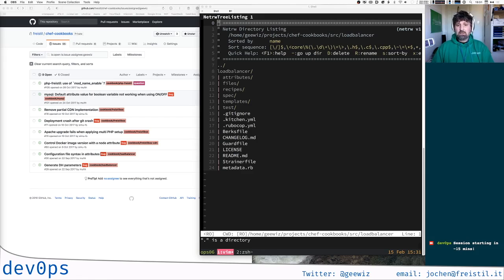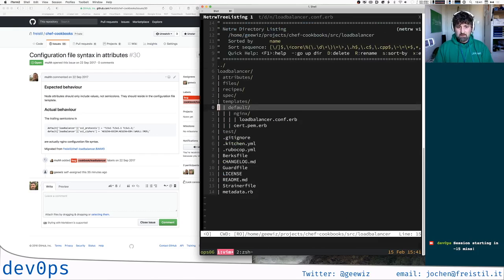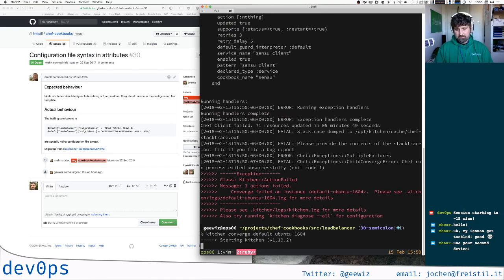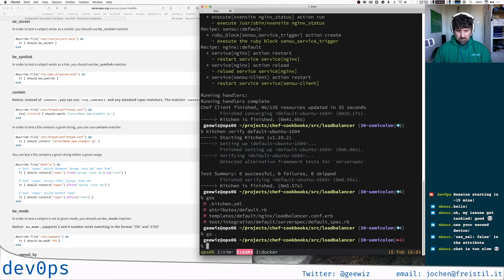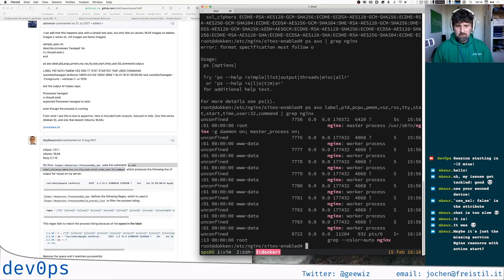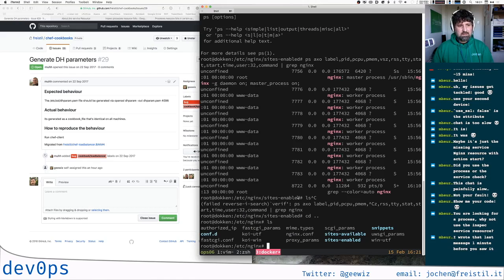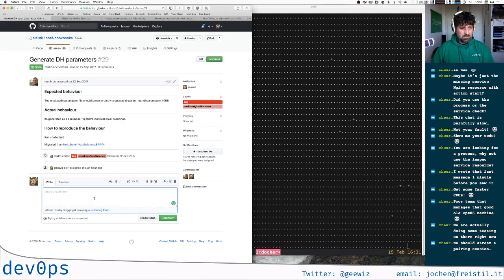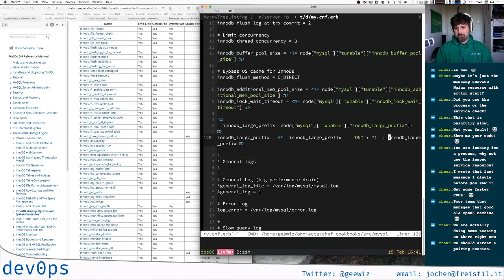Cooking with Jochen, 2018-02-15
Resolving a few bugs in our Chef cookbooks.